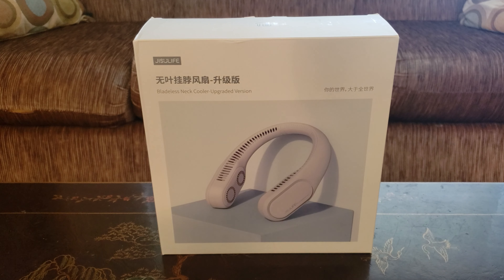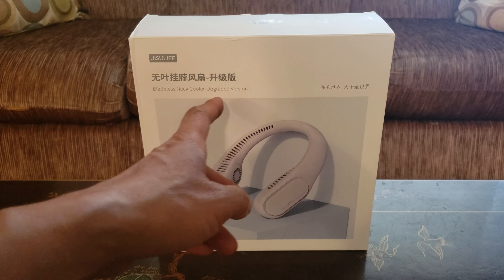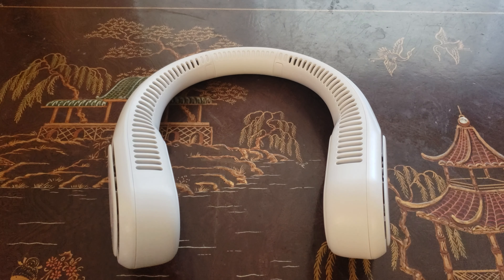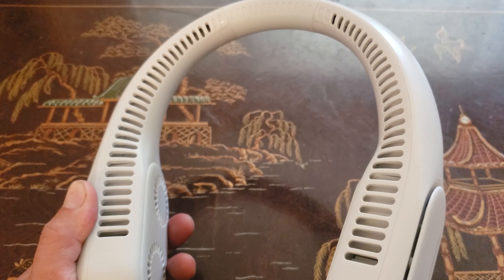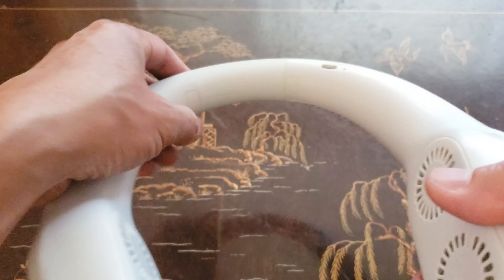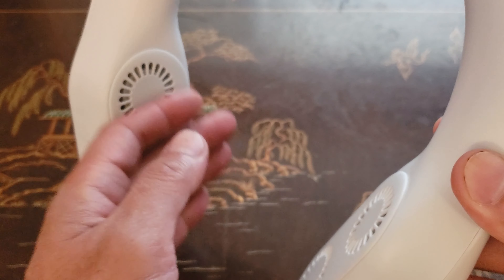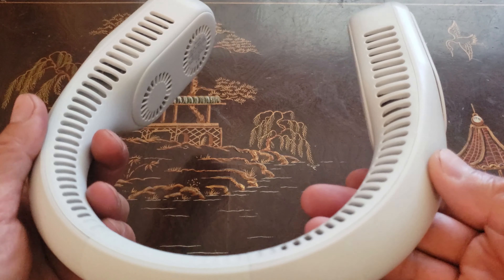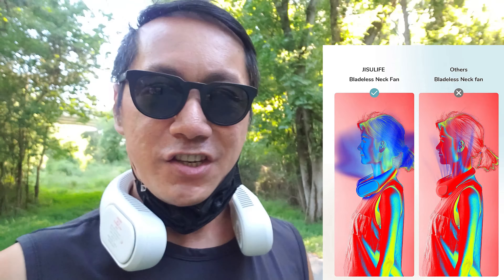JISULIFE Portable Bladeless Neck Fan Review | Stay Cool While Exercising!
Are you looking for a portable neck fan to cool you down especially during a hot summer day or while you're exercising outside?